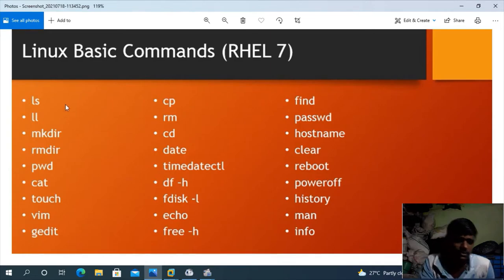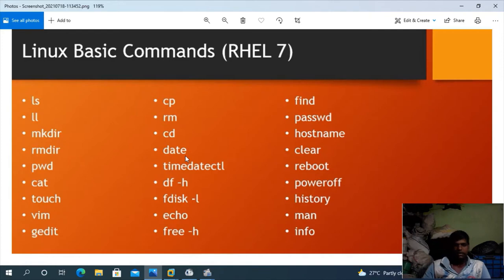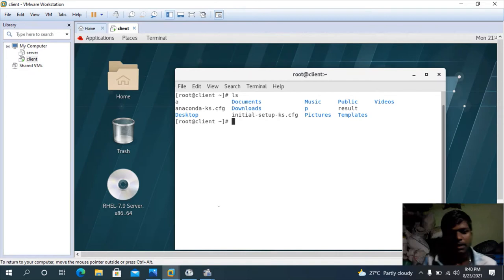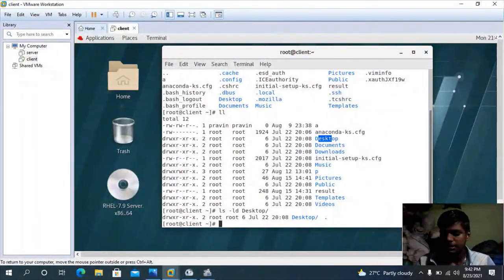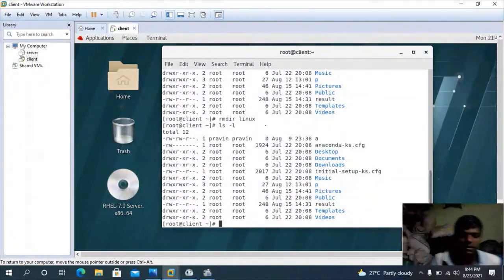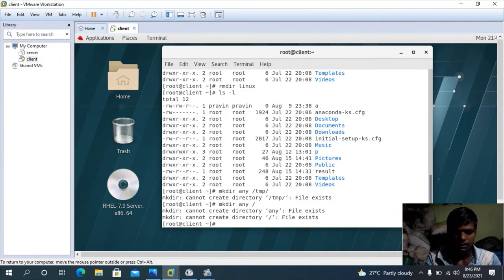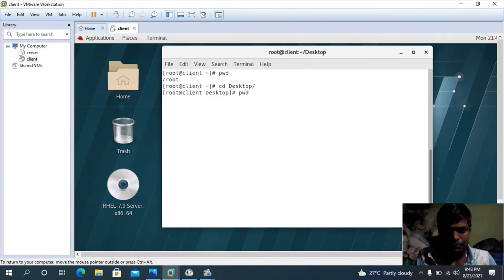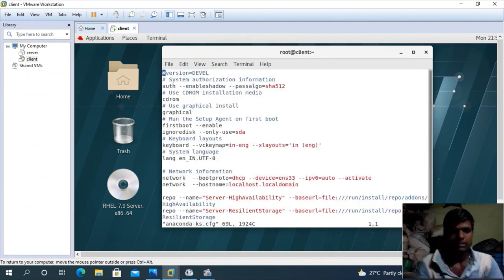Basic commands in linux | ls, cd, mkdir, rmdir | Redhat training | RHCSA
Linux basic commands, ls, cd, mkdir, rmdir. linux basic commands with examples, linux basic command list, Basic commands, linux commands, beginner for linux.
Here we will study the course of Red Hat Enterprise Linux with the all topic and it will helps you to learn new things by this tutorial.
I will explain all the things which is present in this course. So I hope all are you support me to doing it very well.